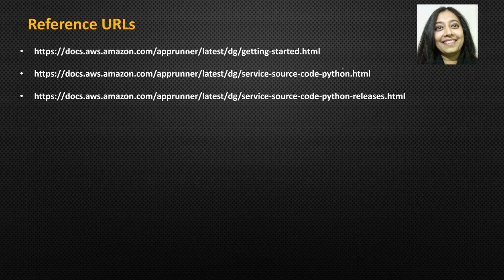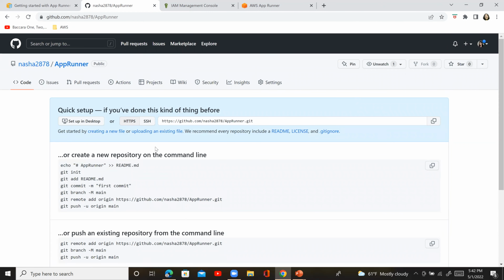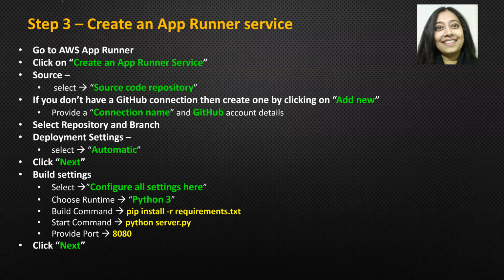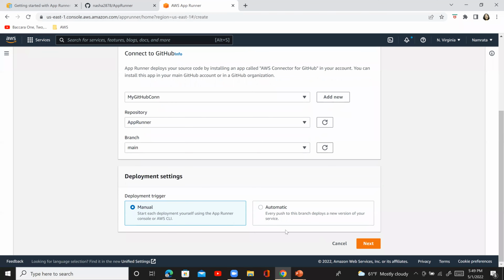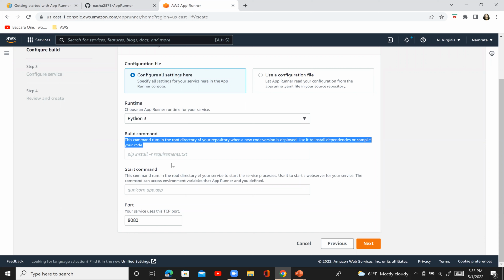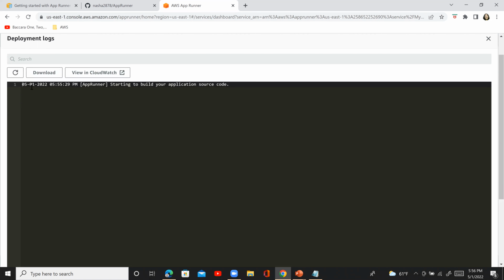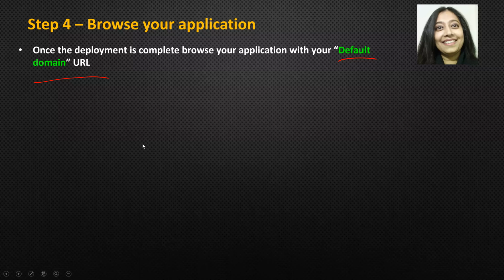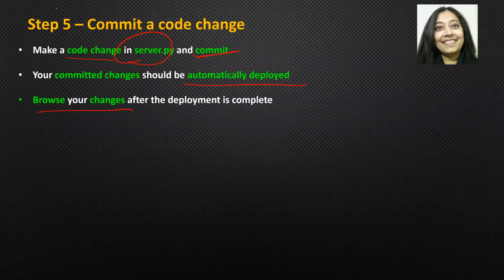AWS Hands on lab - AWS App Runner Python and GitHub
Reference URLs-